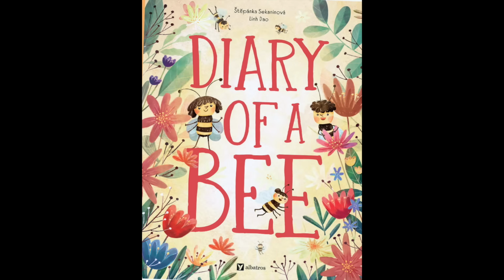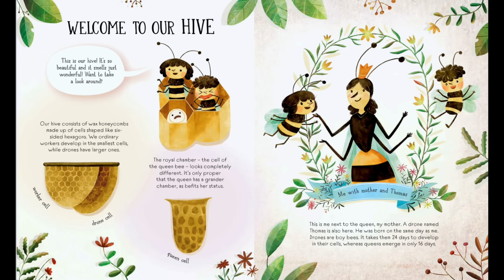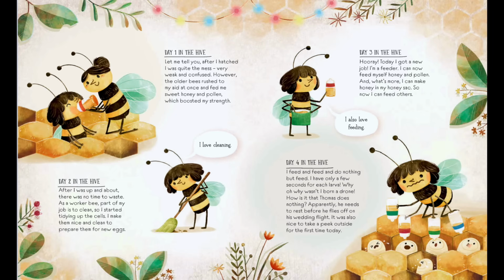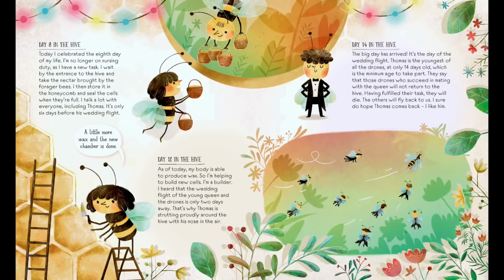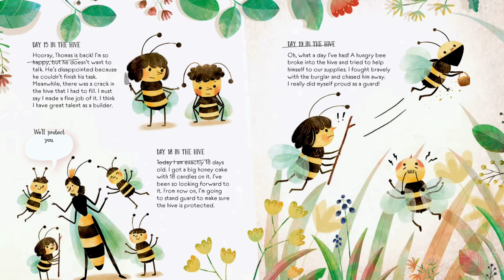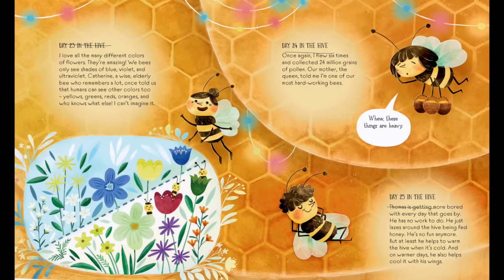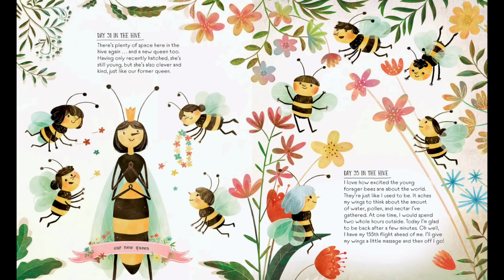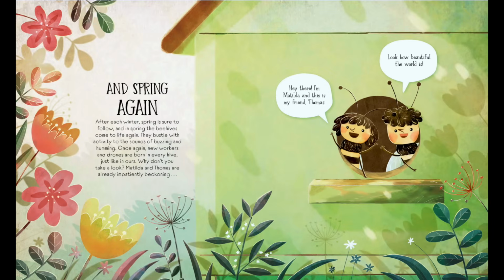DIARY OF A BEE Read Aloud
Get ready to explore the amazing world of bees through the delightful diary of Matilda, a busy little bee! This beautifully illustrated non-fiction book takes kids on a captivating journey into the hive, revealing the incredible science behind bee life. Follow Matilda and her friend Thomas as they gather nectar, care for the queen, and play their vital roles in nature. Packed with fun facts and a unique diary format, Diary of a Bee makes learning about bee life cycles and their crucial importance to our planet an engaging and buzzing good time for young scientists!

If you'd like to view our Amazon Wish List

All Donations and Gifts are used to obtain books for the channel.